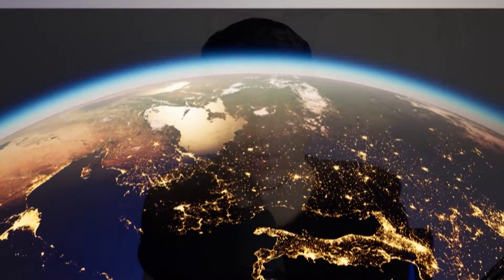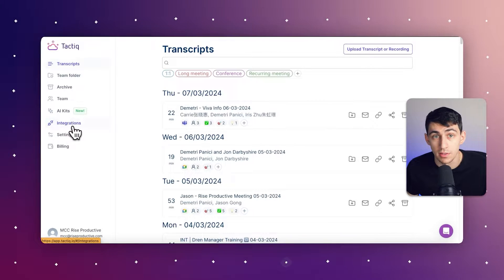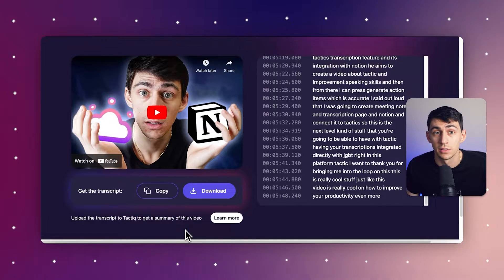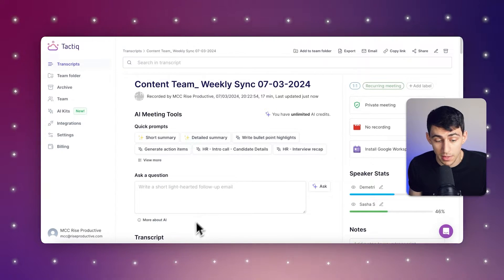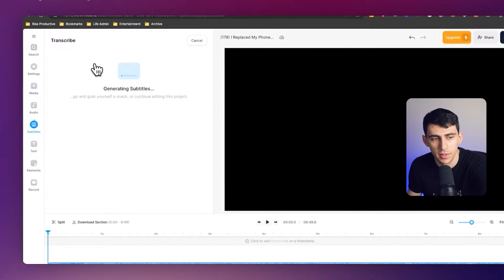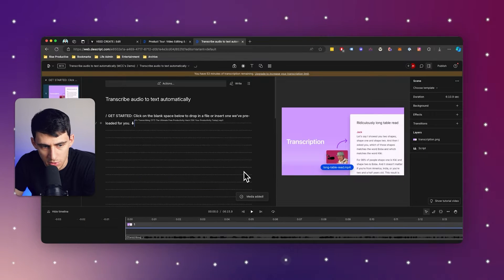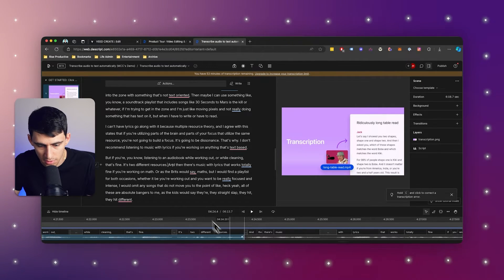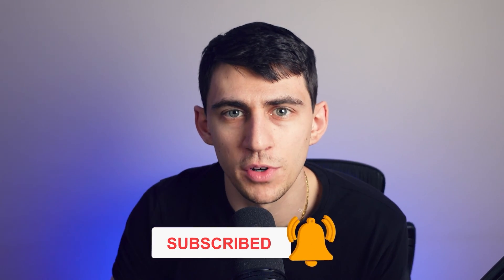5 Best Speech to text Online Tools for Free in 2024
Discover the Tactiq Chrome Extension, a game-changer for meeting efficiency that transcribes your conversations in real time, ensuring that all action items and decisions are accurately documented.

We'll walk you through how to quickly integrate it with platforms like Zoom, Google Meet, Microsoft Teams, and Webex, enhancing your productivity effortlessly.

Experience the power of real-time transcription with Void.io, our pick for the best product for speech to text and turning your content into subtitles. Ideal for reaching a wider audience, including those who are hearing impaired or speak different languages, Void.io helps your videos achieve global reach.

We also explore Descript, the premier choice for podcasters and video creators looking to edit their content through transcription. This innovative tool allows for easy collaboration and ensures your edits are precise and impactful.

Whether you're looking to improve your meeting efficiency, make your content more accessible, or streamline your editing process, this video showcases the top tools to help you achieve your goals. Join us as we explore the capabilities, benefits, and how to get started with these transformative technologies.

Engage with us in the comments below to share which speech-to-text tool you find most effective or any insights you have on using these technologies to enhance your professional life.

⏰TIMESTAMPS
0:00 - Leveraging Speech-to-Text Technology
0:22 - Highlighting Top Speech-to-Text Tools for 2024
0:54 - Enhancing Meeting Efficiency with Tactic
2:55 - Subtitling and Language Translation with Void.io
4:18 - Editing Made Easy with Descript

Good luck!

Tactiq Team